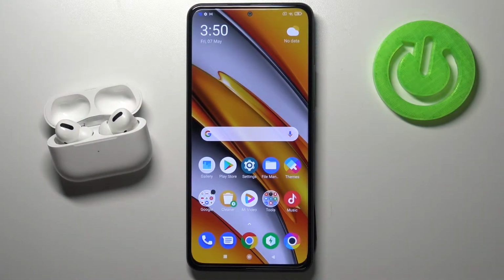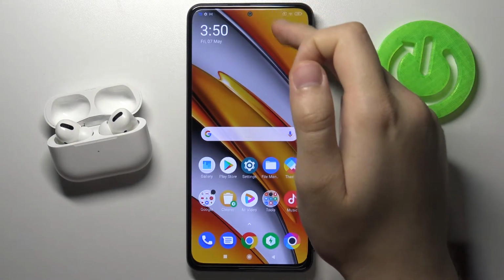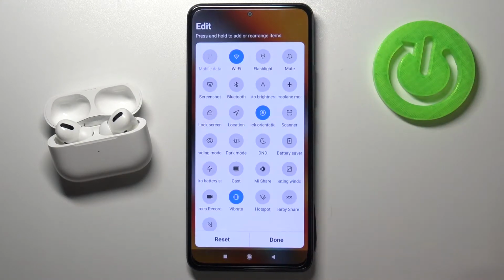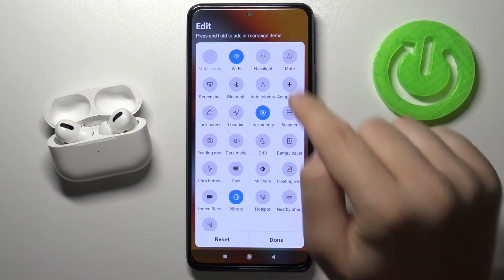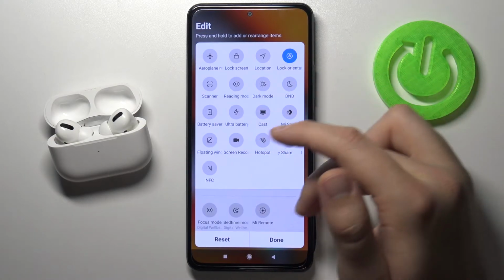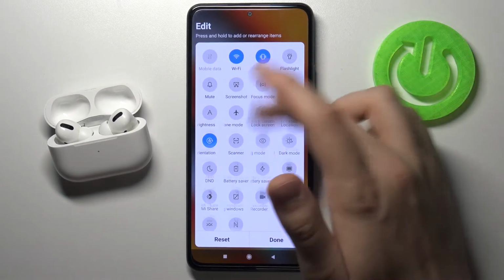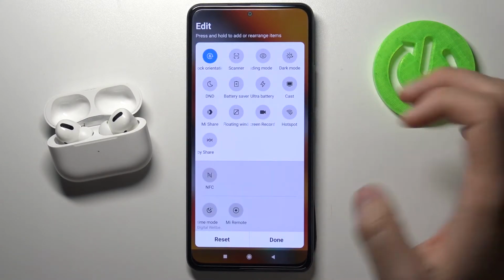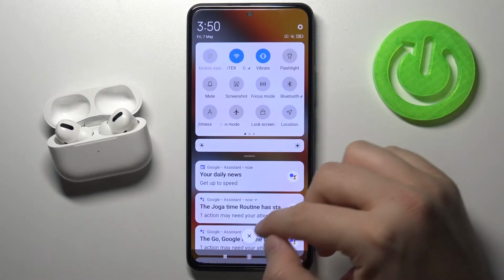How to Change Notification Bar Icons in Xiaomi Poco F3 – Add Tiles to Top Menu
Make usage of your Xiaomi Poco F3 more efficient by Changing Notification Bar Icons in it! Today, our expert would like to show you how to Add/Remove Tiles to Top Menu, with ease. After that, you’ll be able to create a Shortcut Menu perfect for you, by choosing which options you want to have in it, at all times. So, stay with us, and Customize Notification Bar, by adding shortcuts like Auto-Rotation, Dark Mode, Location and so much more. Let’s begin!